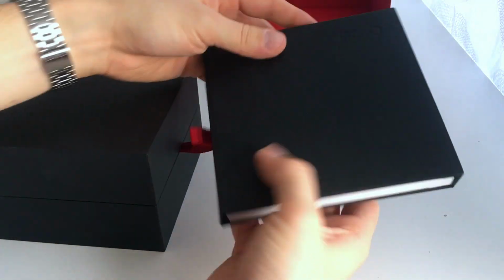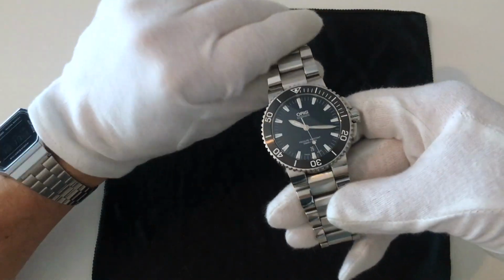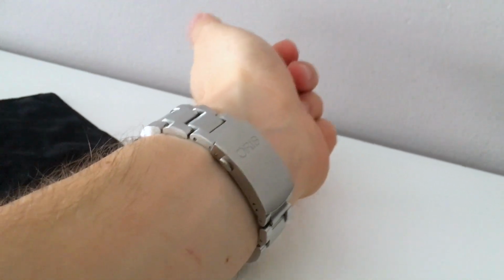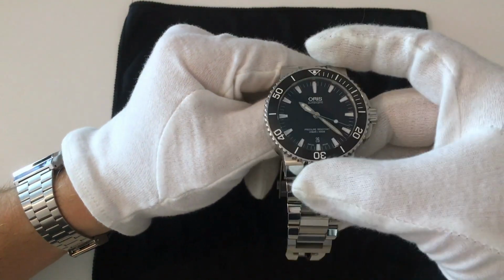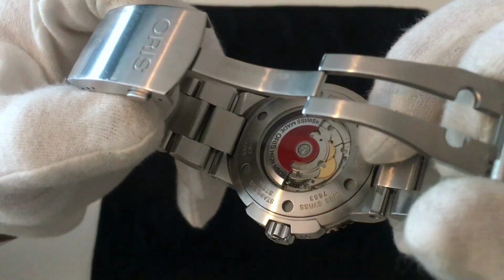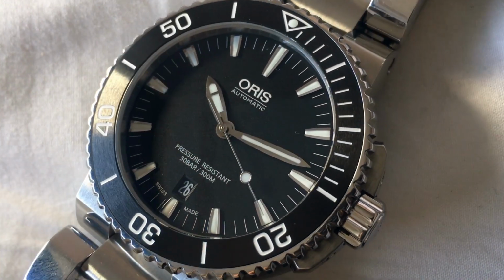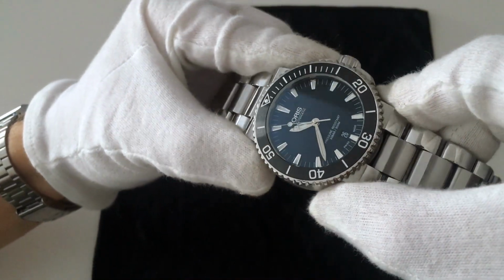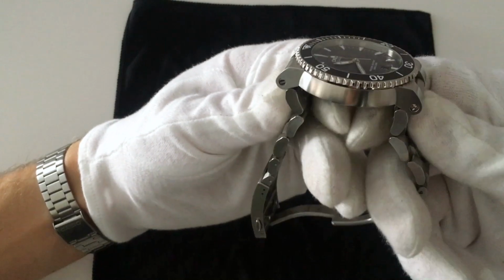Oris Aquis Date 43mm Unboxing & Review | Best Automatic Diver Under 1000?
In this video I unbox and review the 43mm black Oris Aquis Date. A fantastic value for money piece by the respected Swiss manufacturer Oris. Arguably one of the best choices in the 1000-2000 dollar/euro price range. It sports sapphire on the front (with AR coating) and back, a brushed ceramic bezel insert, 300m of water resistance and robust, high quality stainless steel bracelet. A Sellita SW200 based Oris 733 is found within, providing 38 hours of power reserve and a nice sweep thanks to the 28 800bph movement.

Not many watches in this price range can offer what the Aquis does. Which explains why it is so popular among enthusiasts. Second hand you might be able to find this fantastic deal for less than 1000 euros or dollars, which is a real bargain! Many people might be hesitant to get it due to the somewhat large diameter and robust size, but it will actually surprise you with its wearability.

(If you want to help the channel out)

United States:

United Kingdom:

Nordic Watch Channel is a participant in the Amazon Services LLC Associates Program, an affiliate advertising program designed to provide a means for sites to earn advertising fees by advertising and linking to Amazon.com and affiliated sites.